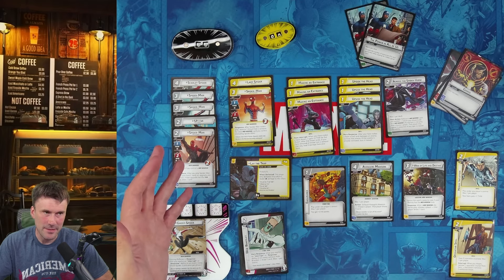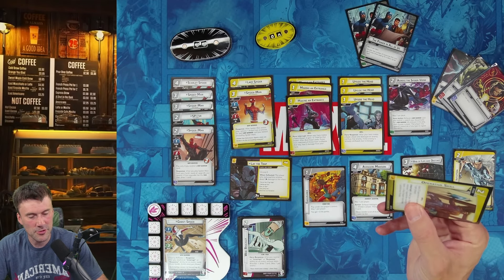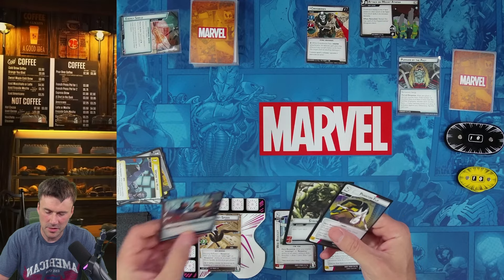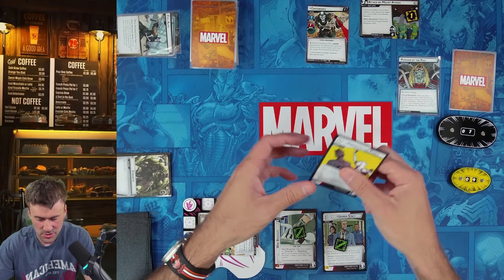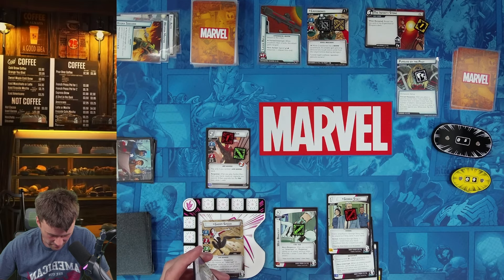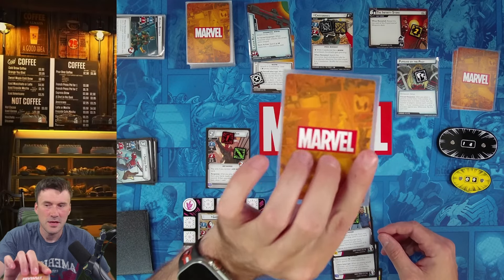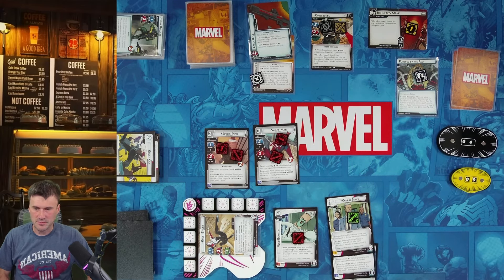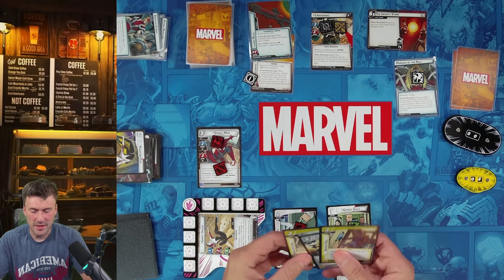Sunday Morning Coffee and Games - Ghost-Spider vs. Crossbones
Support The D20 Channel With your Amazon Purchases